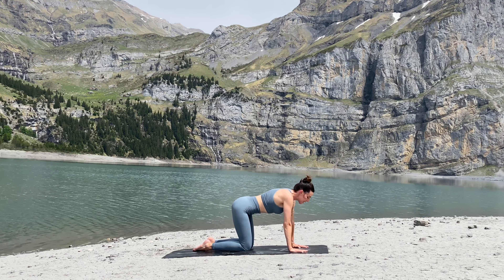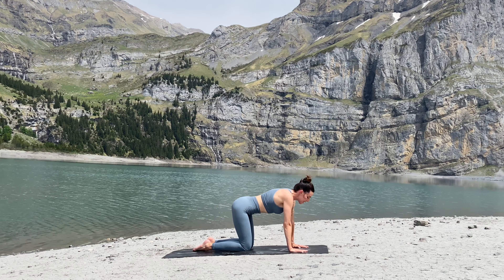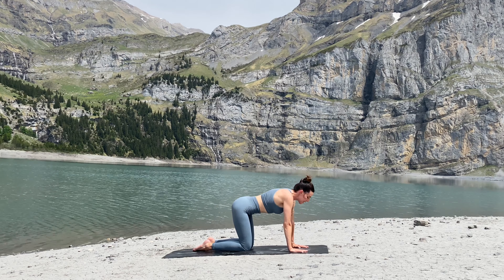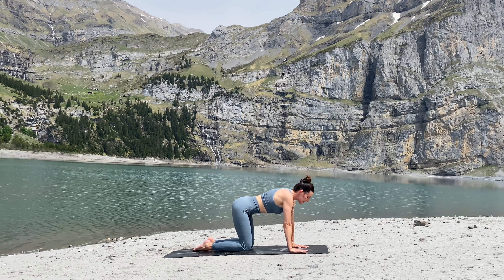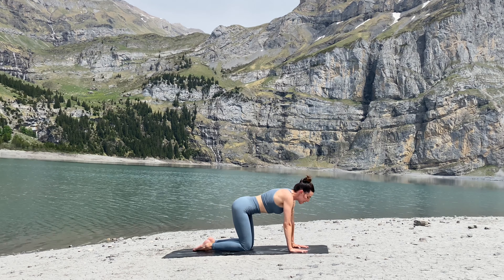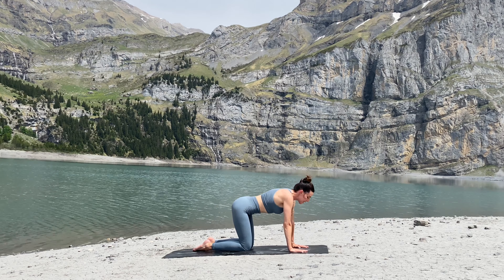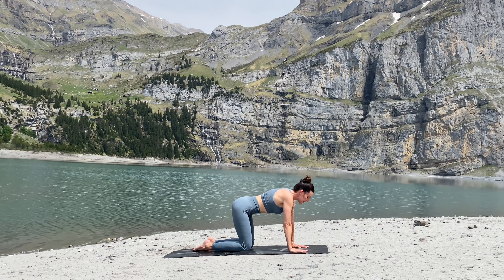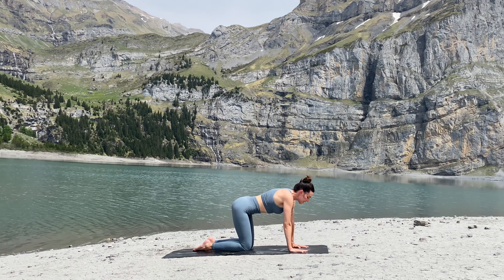STRETCHING 25 min | anytime ,everywhere, after WORKOUT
Is STRETCHING  good for you?
9 Benefits of stretching:
 Increases your flexibility,
Increases your range of motion,
 Improves your performance in physical activities,
Increases blood flow to your muscles,
 Improves your posture,
Helps to heal and prevent back pain,
Is great for stress relief,
Can calm your mind,
Helps decrease tension headaches.
 Do YOU still think you don't need stretching ? this is a time to try and change your mind!
Care of your body and muscles ,never late !
I hope you would like this video and will enjoy,let me know in comments))
1.'Polyandry (Instrumental Version) by DAJANA'
2.'We Could Go (Instrumental Version) by King Sis'
3.'Do Me Right by Wildson'
4.'Nostalgic Moments by Ballpoint'
5.'Rock Bottom by Tayler Watts'
6.'Hypnotized (Instrumental Version) by Deanz'
7.'You're Sorry by Victor Lundberg'